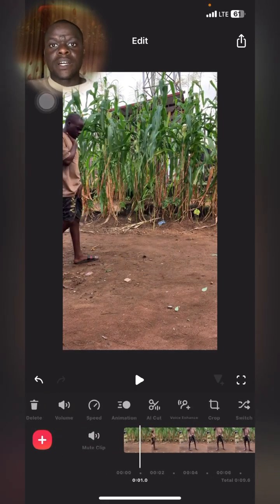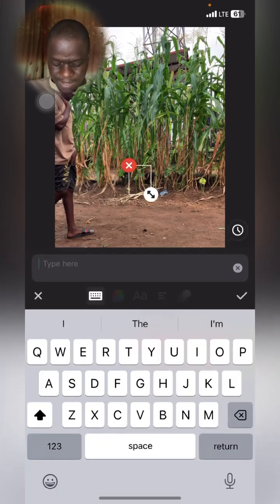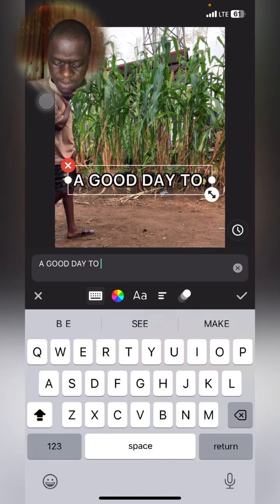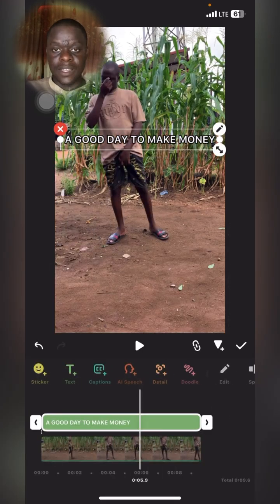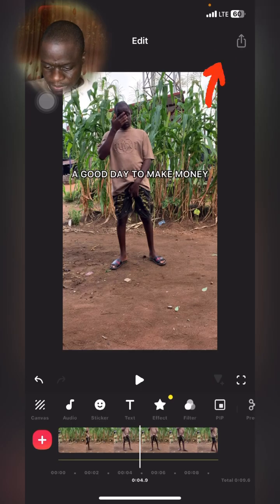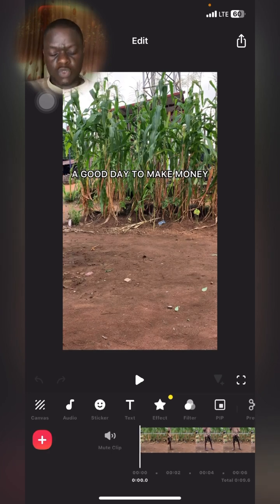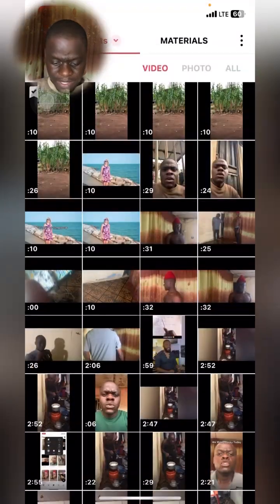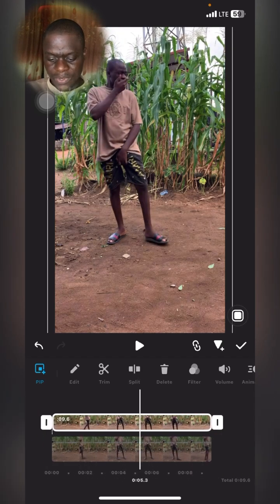How to put text BEHIND Objects in Inshot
Want that pro “text behind person” look without After Effects? You can do it in InShot on your phone in under 2 minutes.

In this tutorial I’ll show you the exact steps to mask text behind any object/person so it looks like they’re walking in front of it.

Drop a comment if you want me to cover “text tracking a moving object” next.